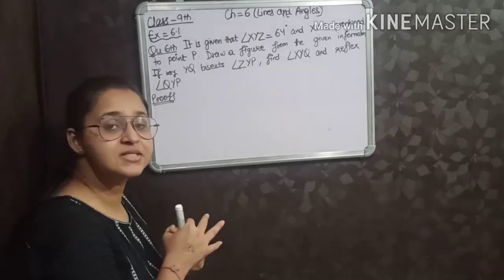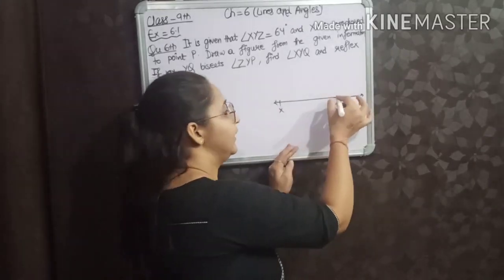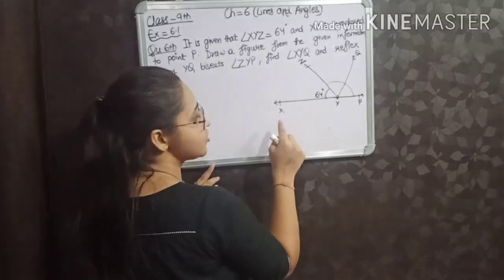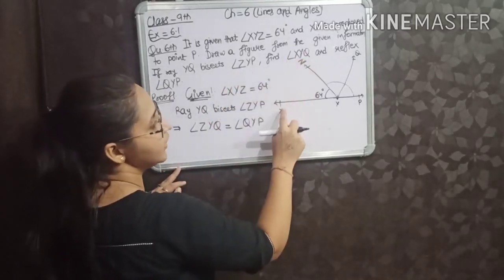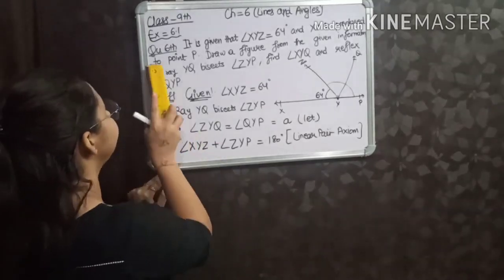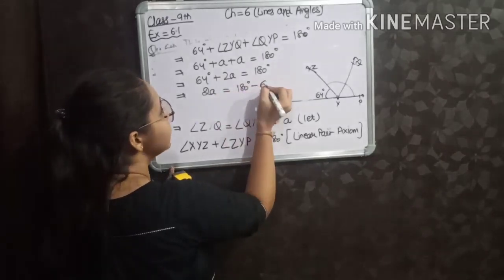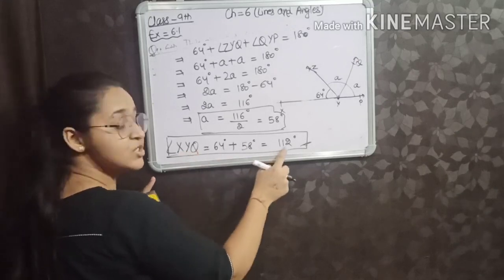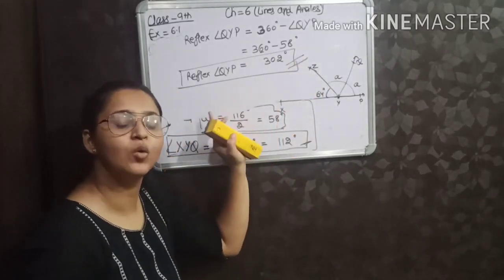Chapter 6 exercise 6.1 question 6